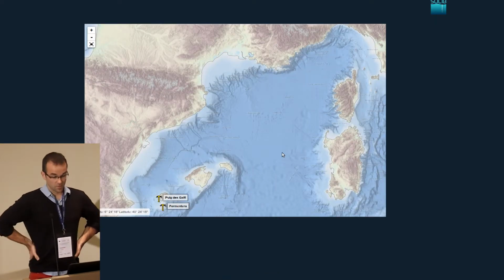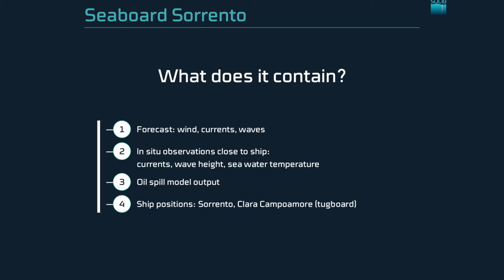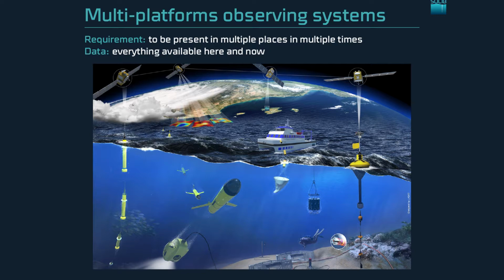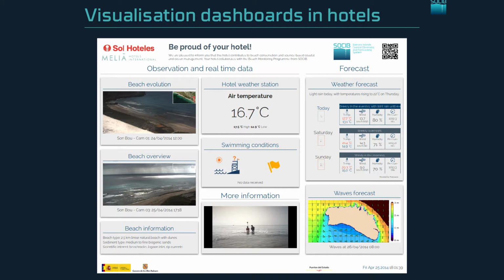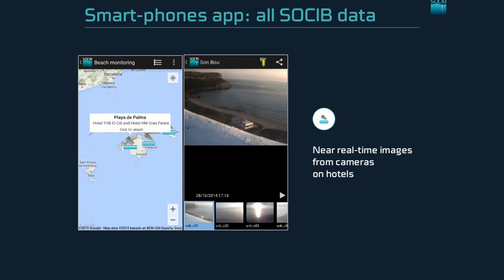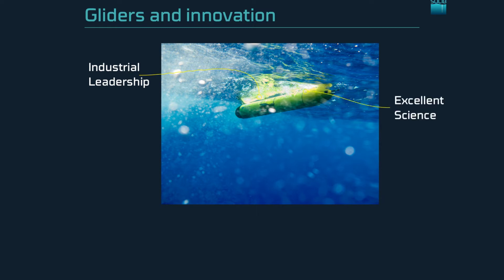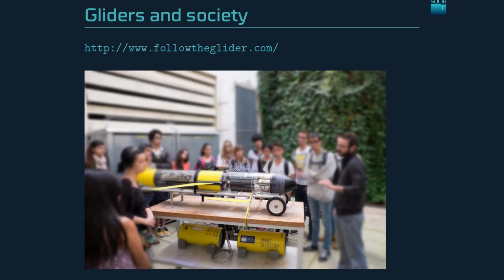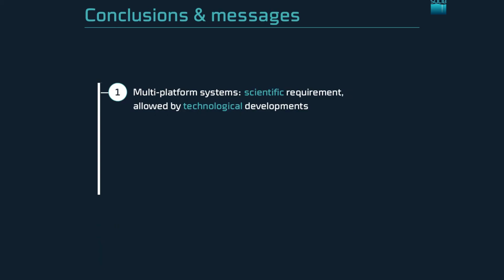Coastal observatories and integrated coastal zone management systems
Speaker : C. Troupin
Copernicus Marine Service Regional User & Training Workshop dedicated to the Mediterranean Sea
3-4 December 2015 - La Spezia, Italy